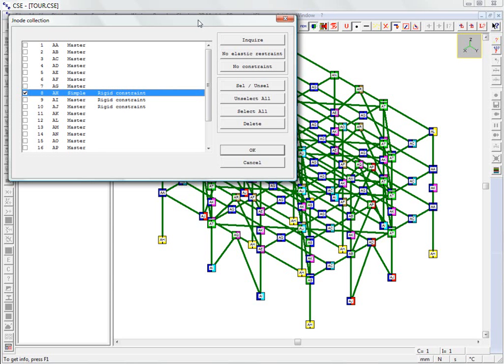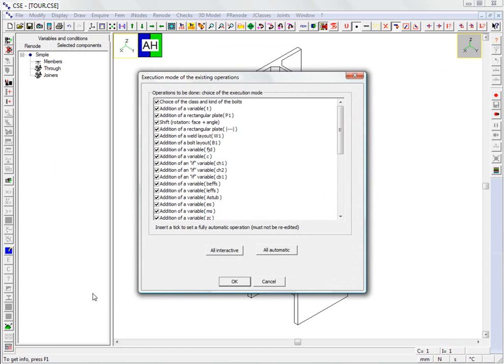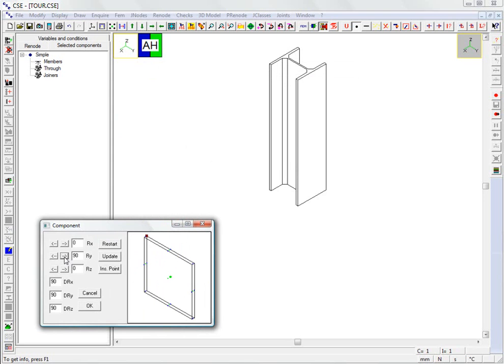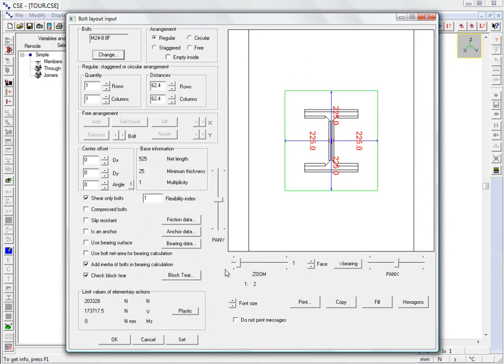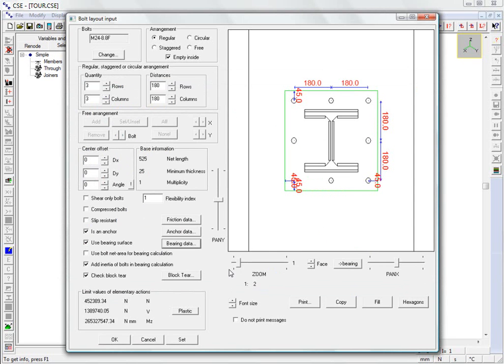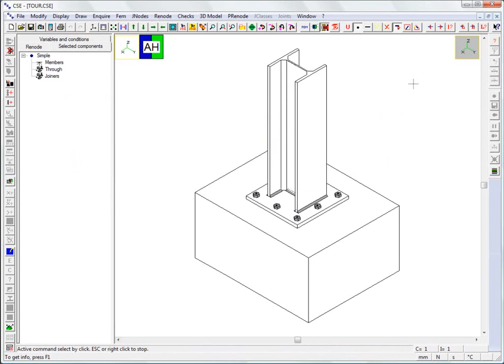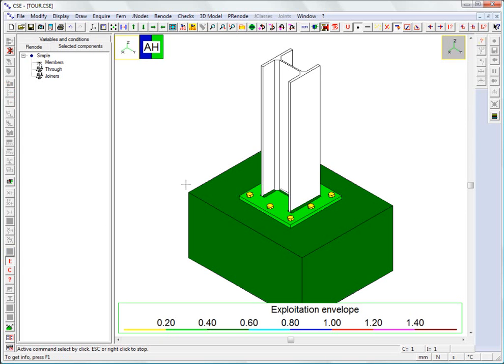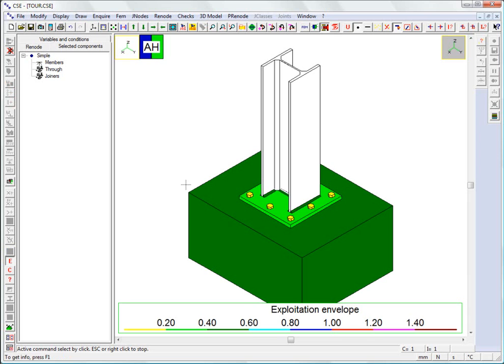Steel connections software CSE: Tour Base plate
A base plate connection is created from scratch. Bearing surface no-tension support is defined.